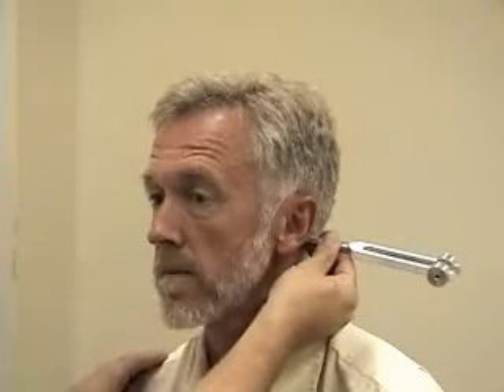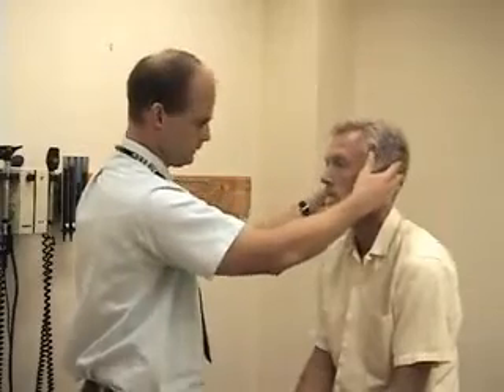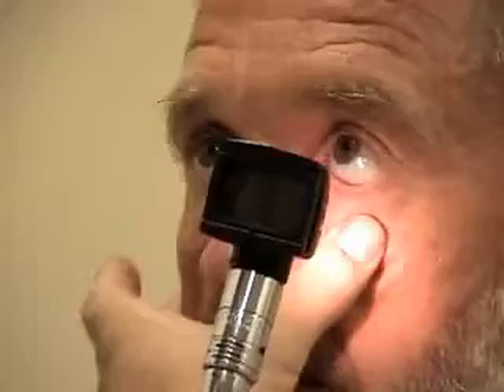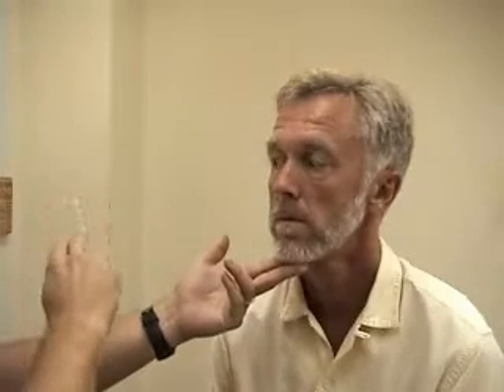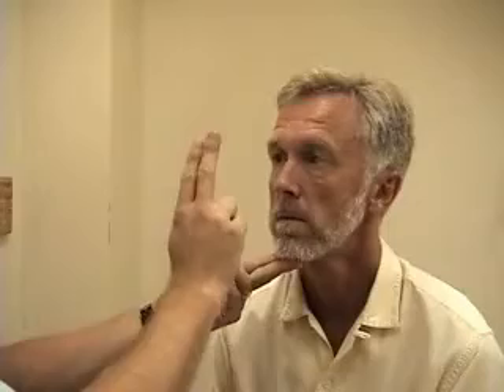08.Hearing evaluation -Rinne Test.avi